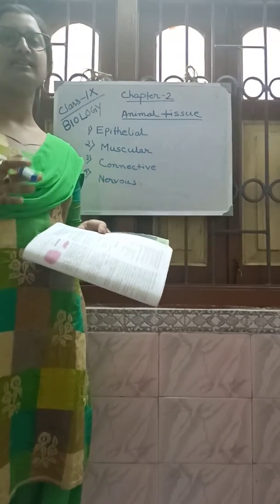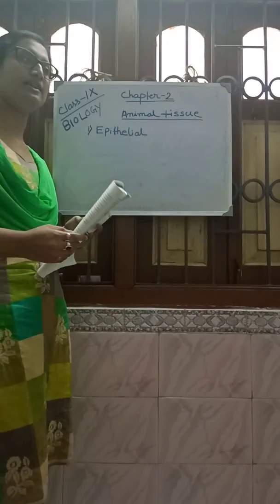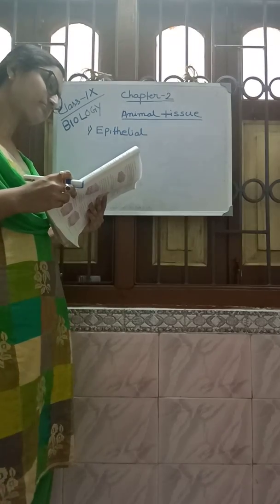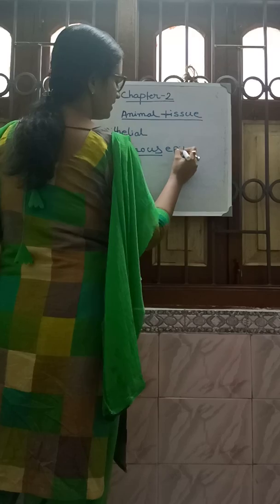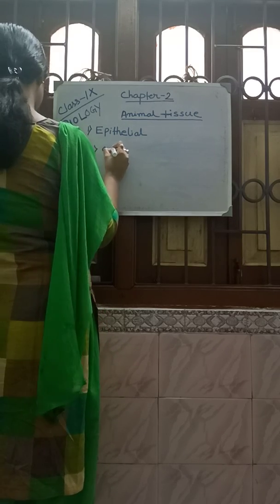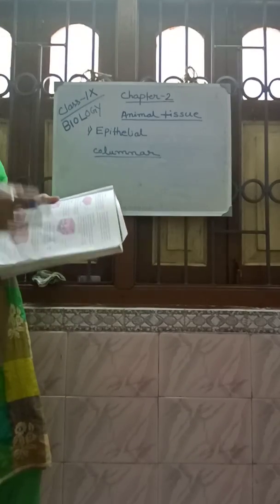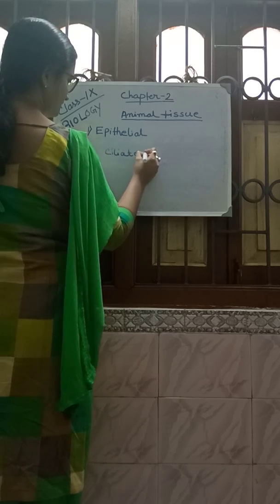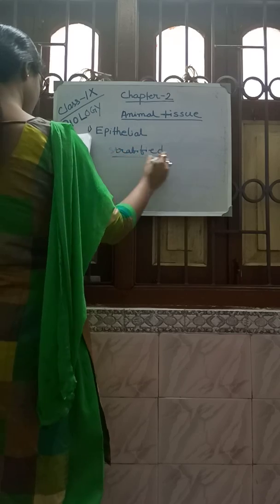Class - 9 ( Biology)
Chapter - 2 ( tissue)